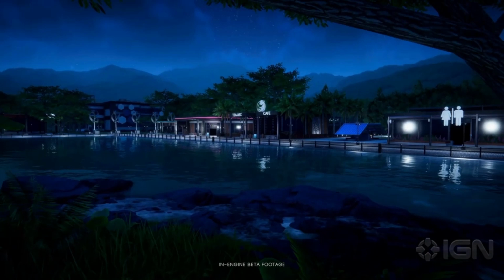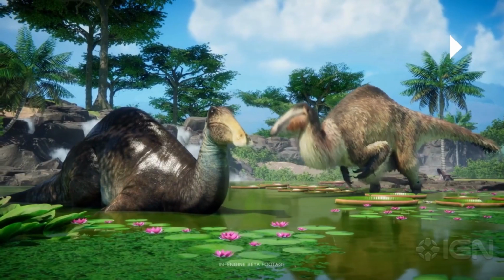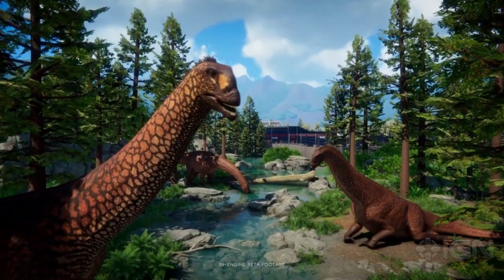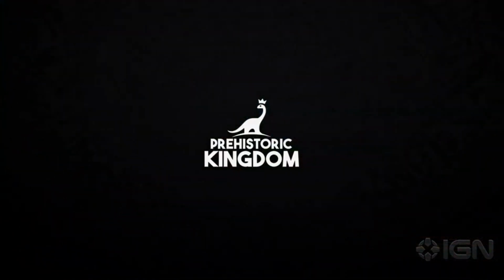Prehistoric Kingdom BETA Trailer and Release Date Announced! | Prehistoric Kingdom Beta News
Take control of limitless power in Prehistoric Kingdom to build, manage and grow the ultimate zoo for extinct animals.